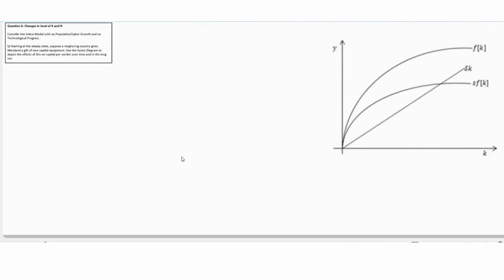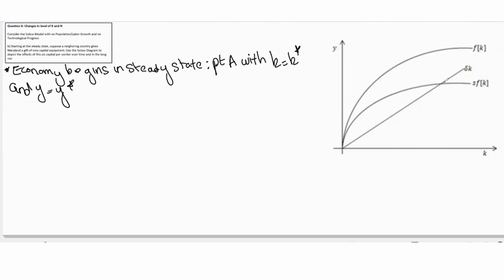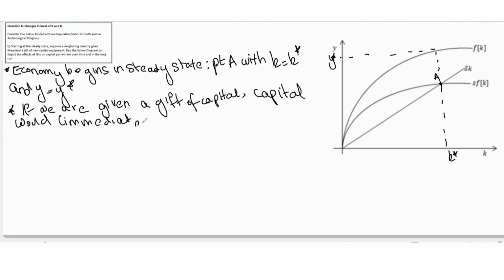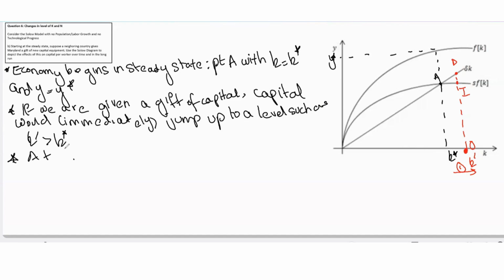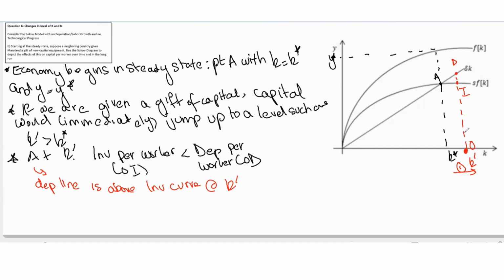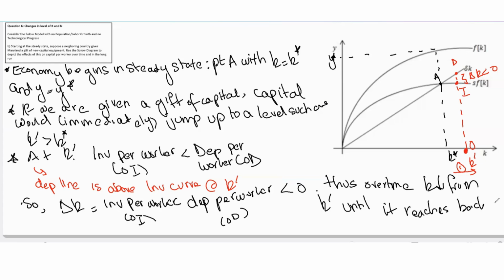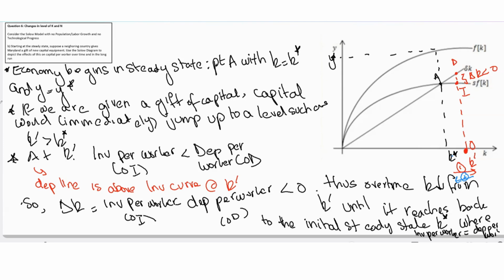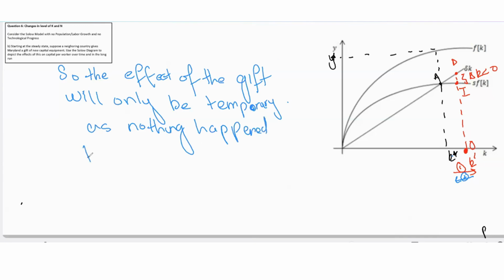Solow Model Practice Question 6 Part 2 | Changes in Level of K in Basic Solow Model